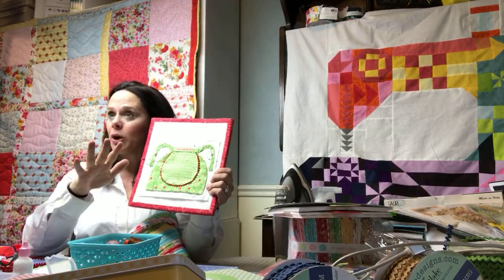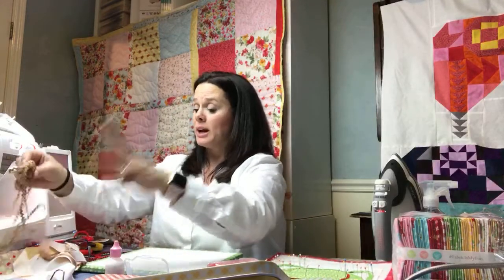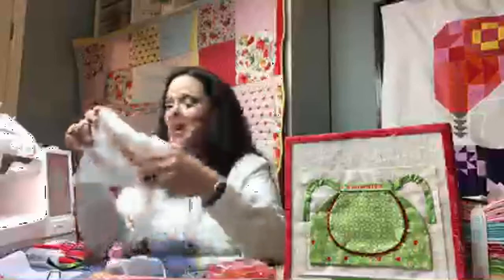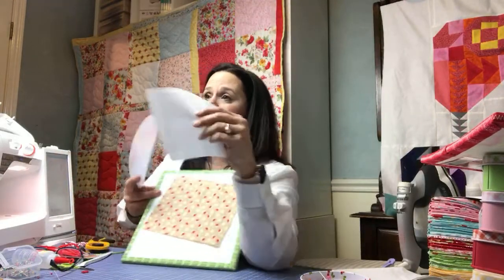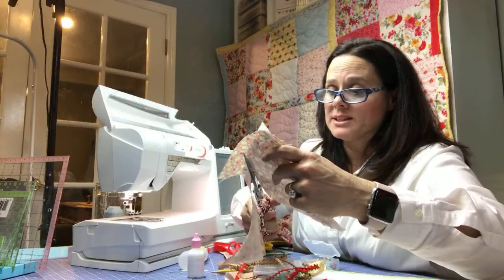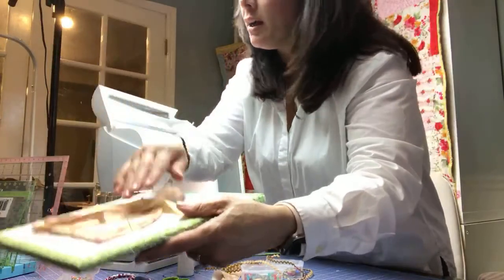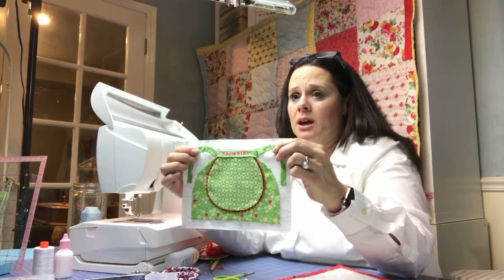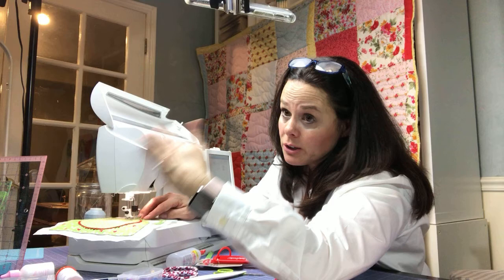How to Applique - Let’s Bake Sew Along Quilt Apron Appliqué Blocks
Lets Bake Sew Along Nutmeg and Green Aprons to applique!  “Sewcial” Tutorial. What blocks do you need help on? Let’s Bake Quilt designed by Lori Holt of Bee In My Bonnet.